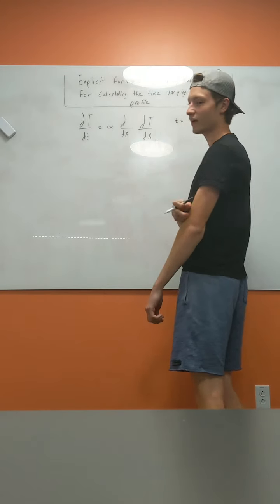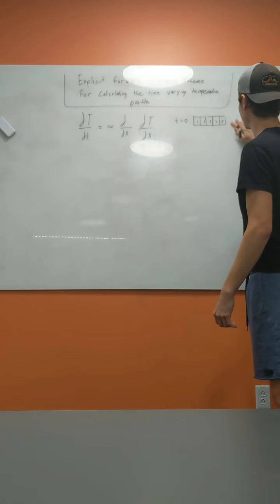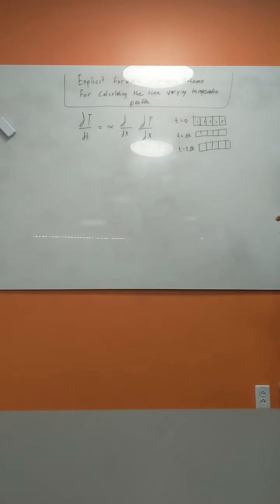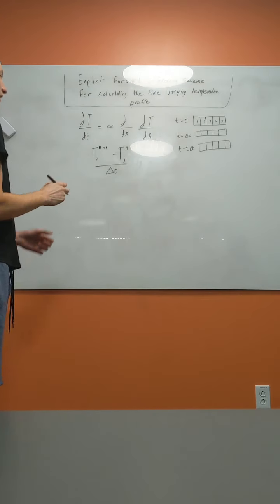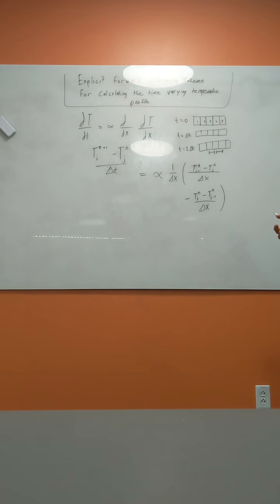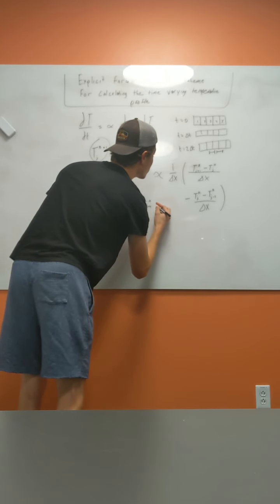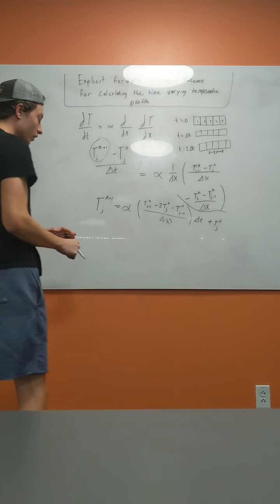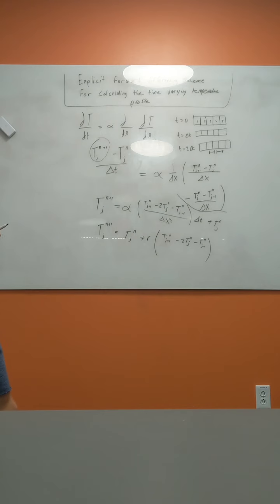Transport - Part 2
Deriving an explicit differencing scheme for calculating the time varying temperature profile